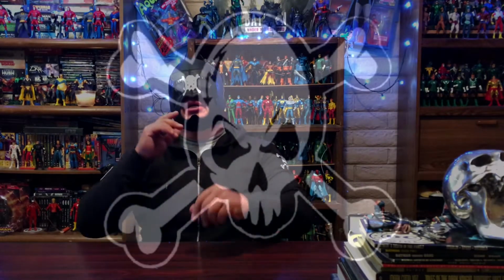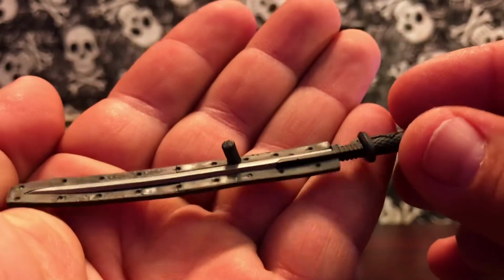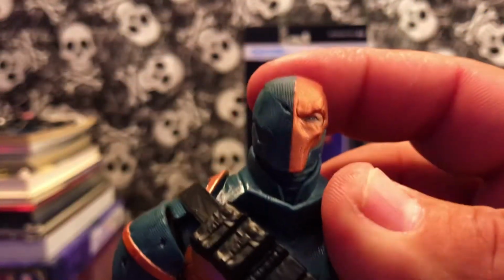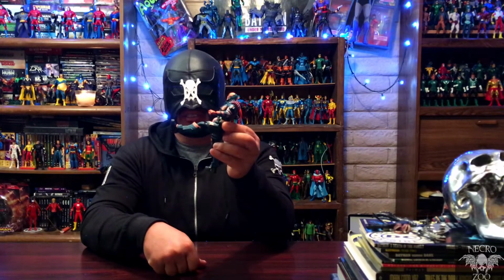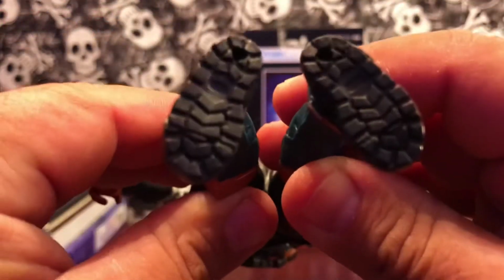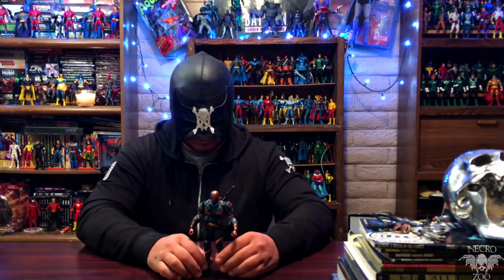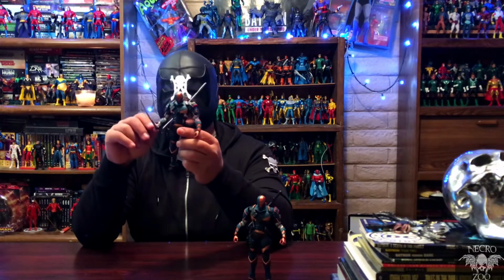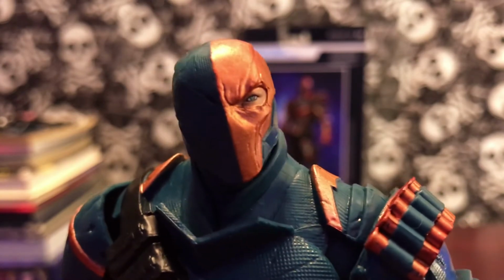DC Multiverse Collection: Arkham Origins Deathstroke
Plus Modifications of Gun holster.